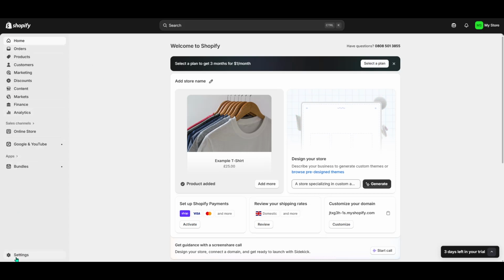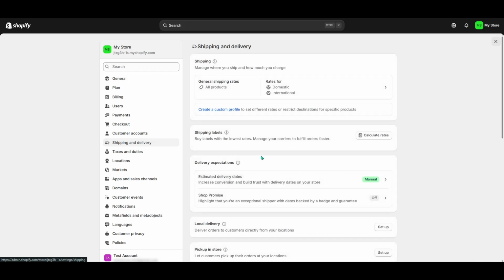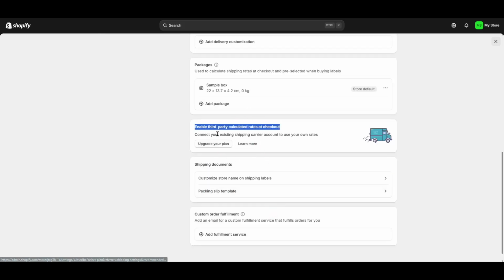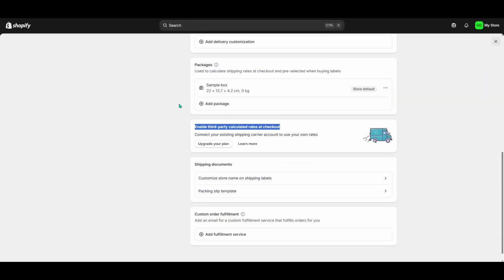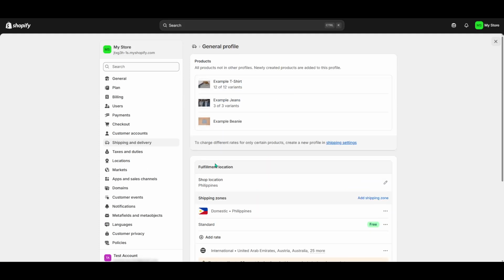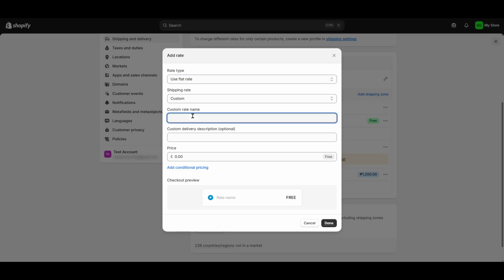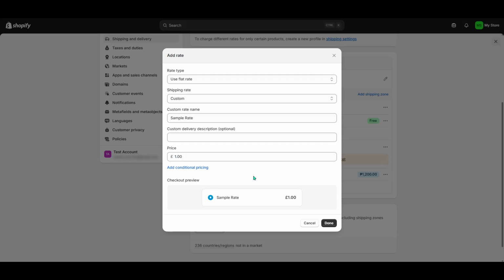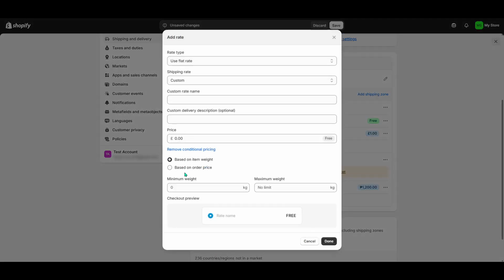Shopify Shipping: Live Rates, Zones & Labels (Complete 2025 Step-by-Step Guide)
Use my link for 3 months at $1 Learn how to set up Shopify Shipping live rates, zones, and labels—configure accurate shipping costs, regional settings, and print labels directly from your Shopify admin. This 2025 Shopify tutorial is perfect for beginners who want to streamline their order fulfillment and reduce shipping errors.

shopify shipping live rates zones and labels complete 2025 guide, configure real time carrier shipping rates shopify, ecommerce tutorial setup shipping zones shopify, shopify beginner guide print shipping labels 2025, manage domestic and international shipping shopify, shopify tutorial setup ups usps dhl rates, automate label printing and shipping costs shopify 2025, setup regional shipping zones shopify online store 2.0, optimize order fulfillment shopify shipping tutorial, shopify store setup shipping carriers and rates